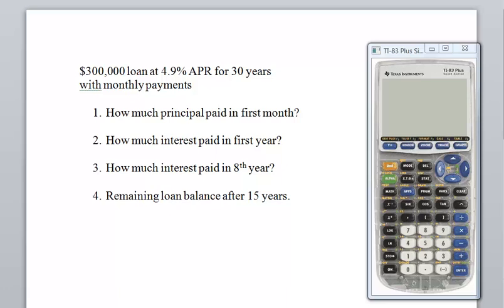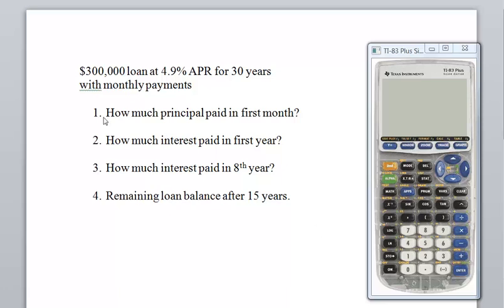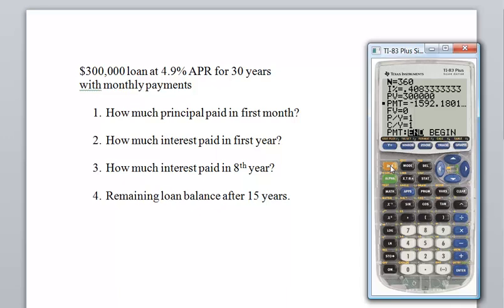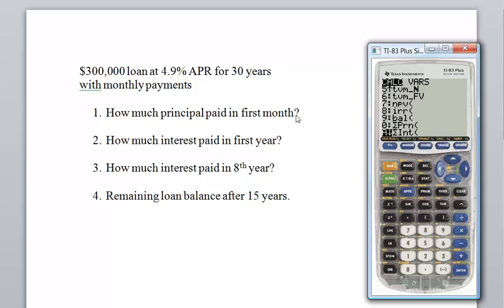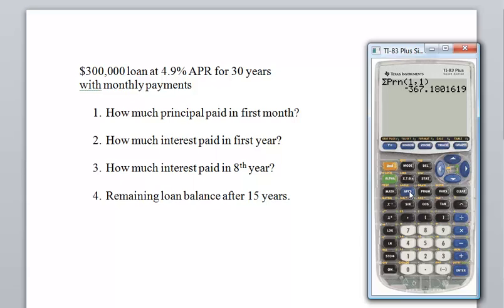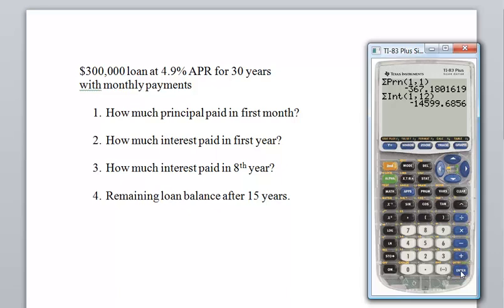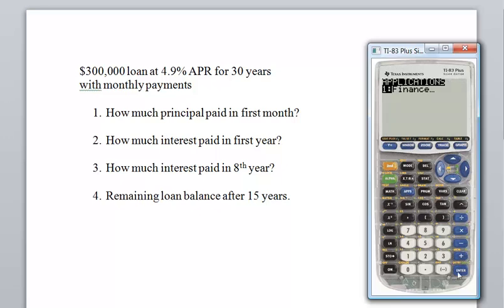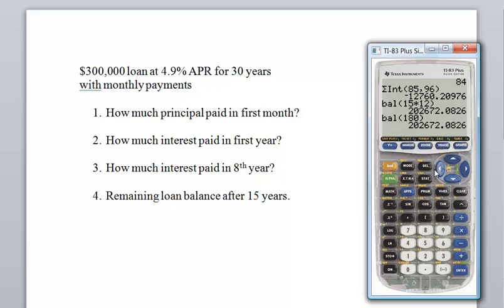TI 83 Loan Amortization